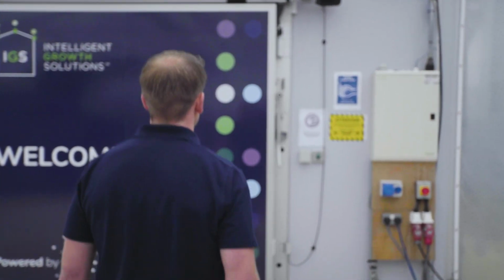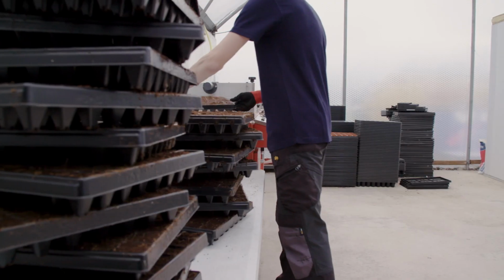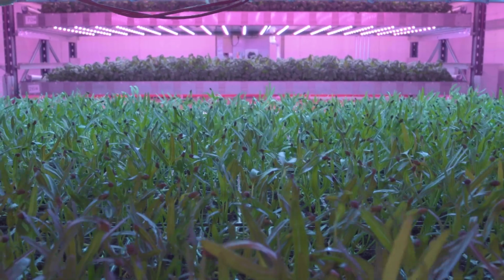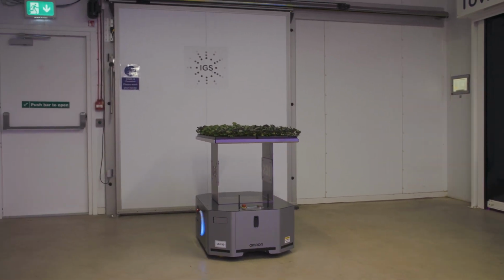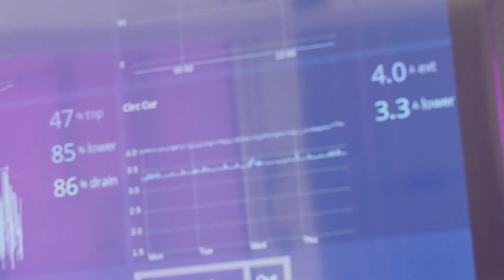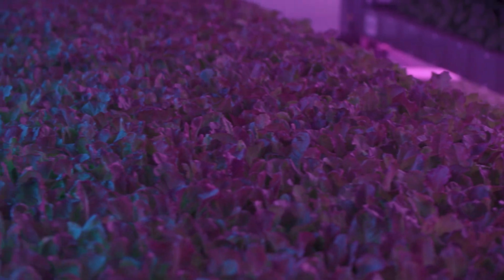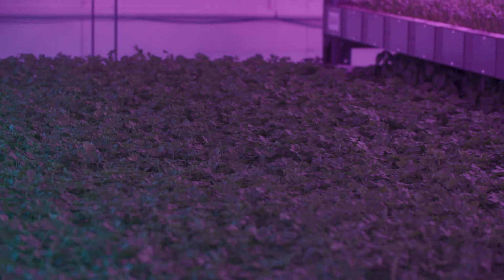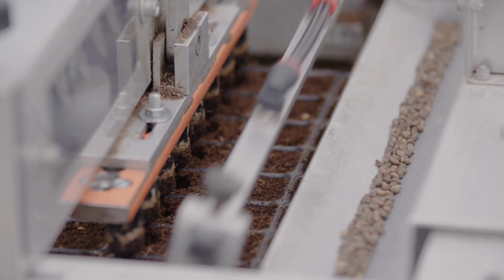KTP Series | IGS & the James Hutton Institute: Vertical take-off for farming tech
We are so excited to share the story of how a long-term collaboration between @Intelligentgrowthsolutions  and @JamesHuttonInstitute, driven by Knowledge Transfer Partnerships (KTPs) delivered yet another success story for the North of Scotland KTP Centre. This is the story of IGS's second KTP with JHI, the goal of which was to develop the company's capacity to control plant-microbe interactions within their novel vertical farming system, allowing them to optimise crop production by reducing waste through spoilage whilst generating a risk framework for ensuring future food safety compliance.
When IGS realised that they could not do it alone, they reached out to their close neighbour the James Hutton Institute, who they had already collaborated with on a different KTP project. Together with their KTP Associate, the KTP has delivered truly transformational impact, including bringing in £27 million of regional growth funding to Dundee and Tayside!
The North Scotland KTP Centre acted as the bridge between the knowledge base and the company, demonstrating that project collaborations have the potential to achieve extraordinary results. Don't miss our next case studies!